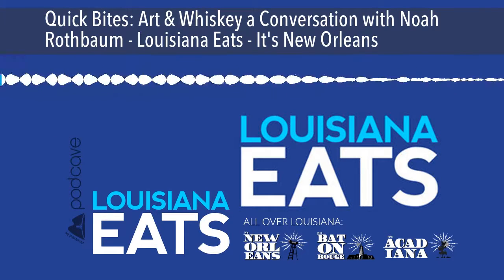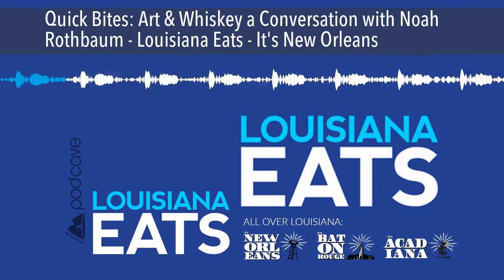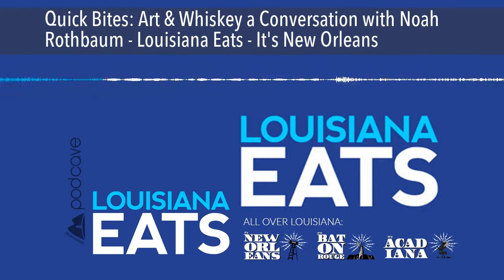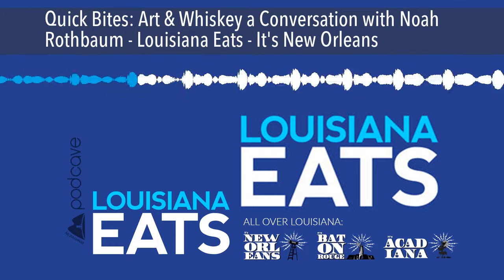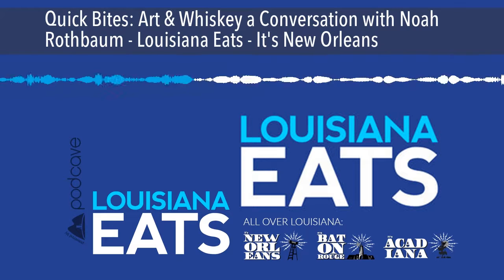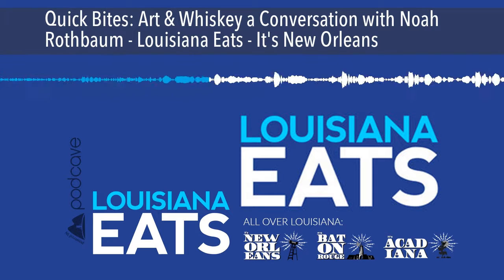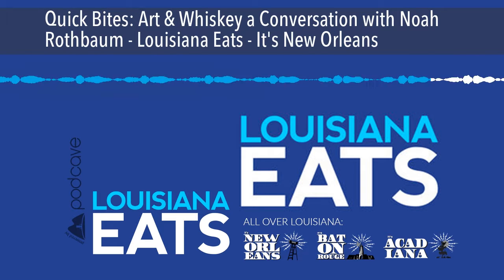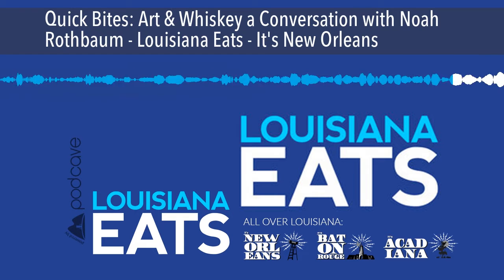Quick Bites: Art & Whiskey a Conversation with Noah Rothbaum - Louisiana Eats - It's New Orleans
For spirits expert and author Noah Rothbaum, each whiskey bottle tells a story, and he s proven that idea by writing extensively on the subject. Noah is the Drink Food Senior Editor for The Daily Beast and the associate editor of the forthcoming book, The Oxford Companion to Spirits and Cocktails. In this episode of Quick Bites, Poppy invites Noah into the studio to discuss his book, The Art of American Whiskey, which uncovers American history through one hundred whiskey labels from the past one hundred years.